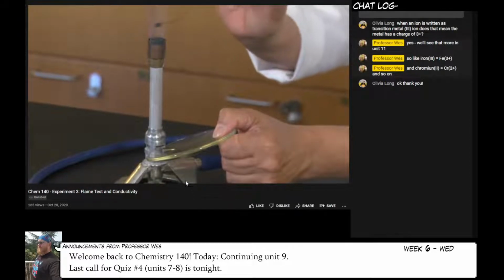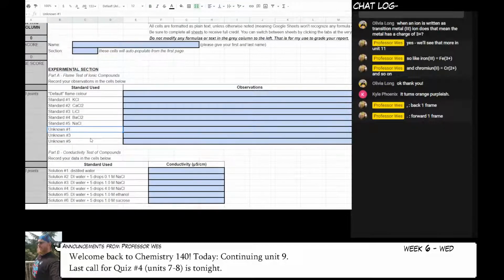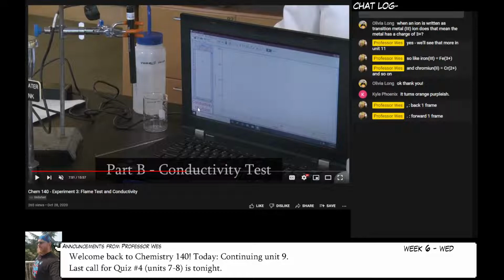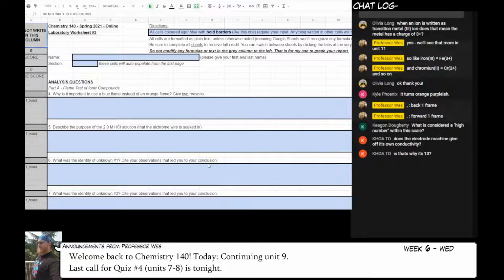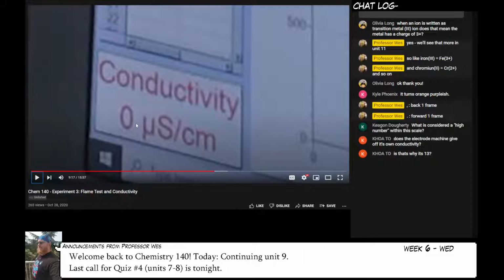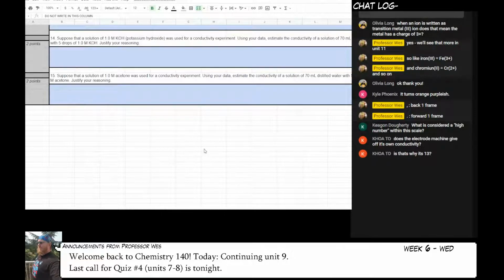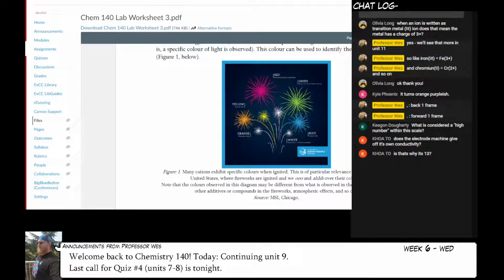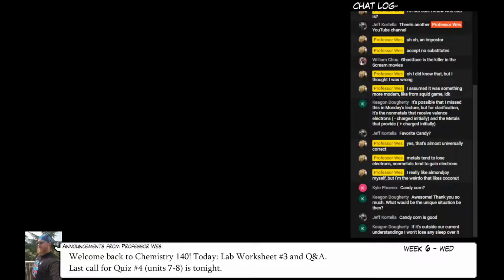Chem 140 F2021 - Week 6 / Wed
Lab Worksheet #3 and review Q&A